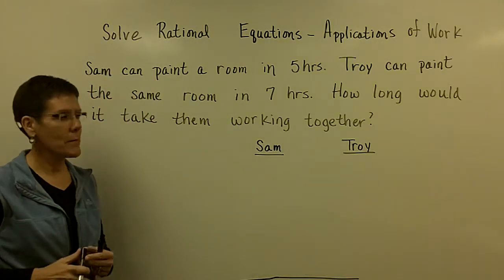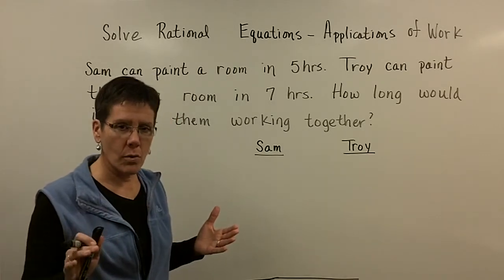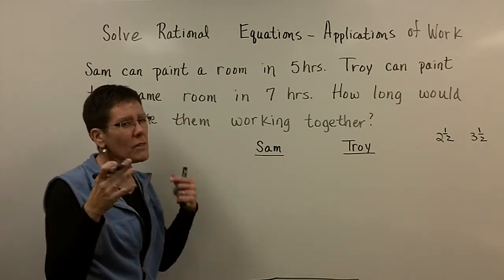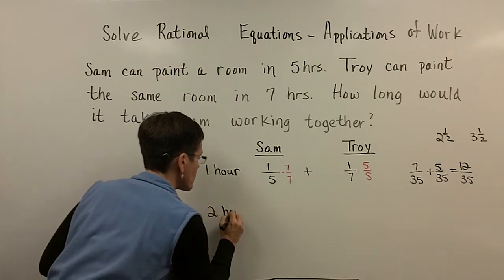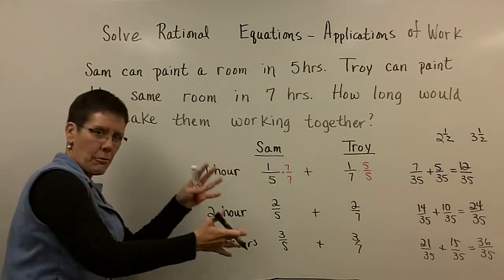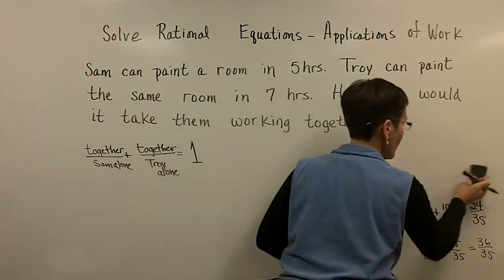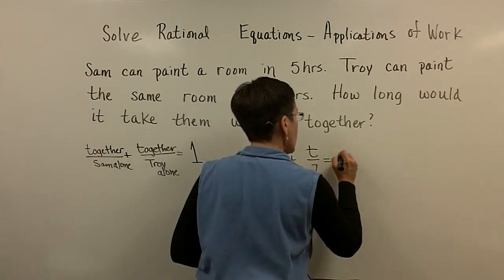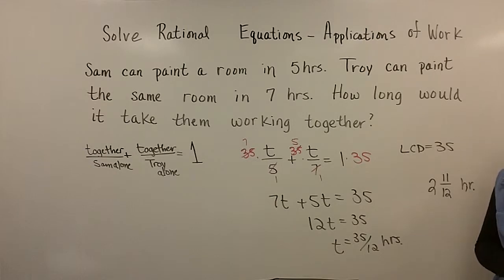Work Story Problem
A short video lecture work story problems for Introductory & Intermediate Algebra students. Starfish award winning instructor Pat Kopf steps in front of the camera for a series of videos to support her Math 101 and 121 classes at Kellogg Community College.